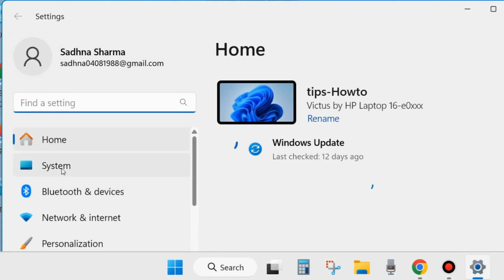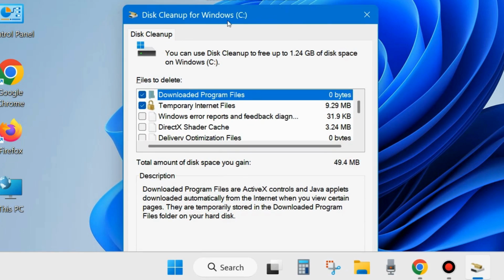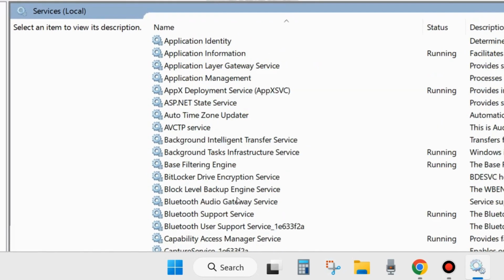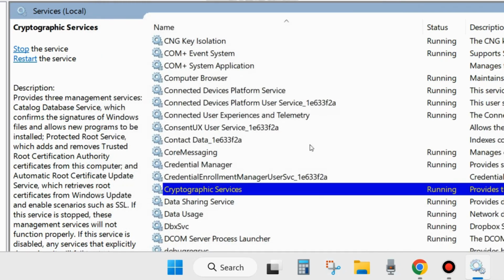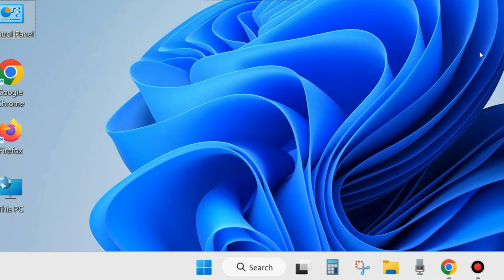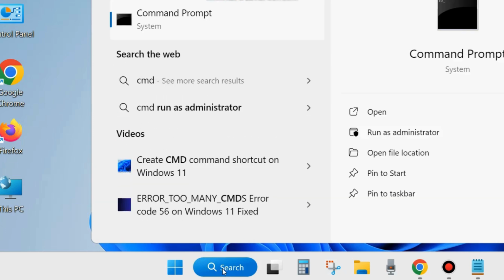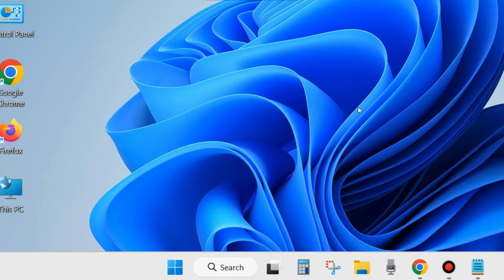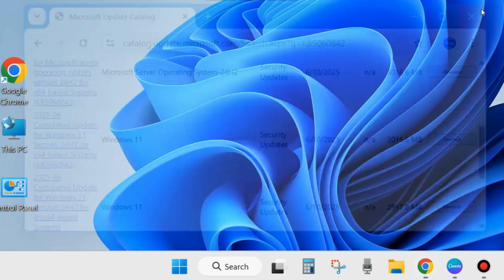KB5060842 Update version 24H2 not installing on Windows 11 Fixed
How to Fix KB5060842 Update version 24H2 not installing on Windows 11